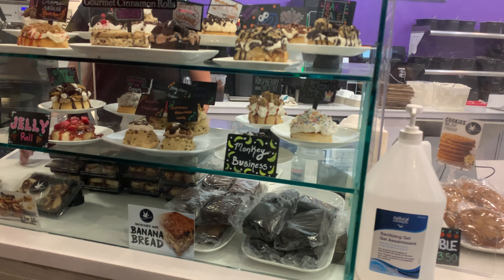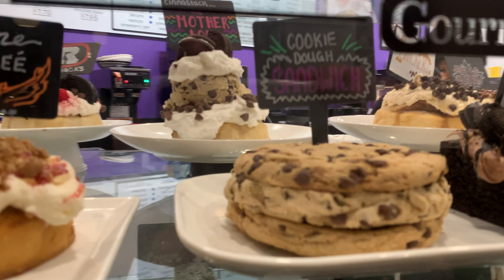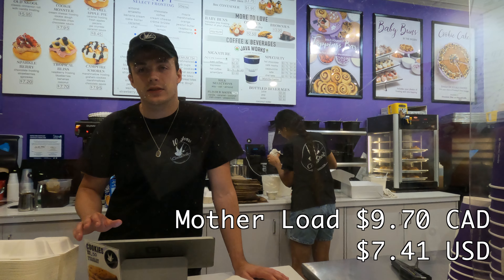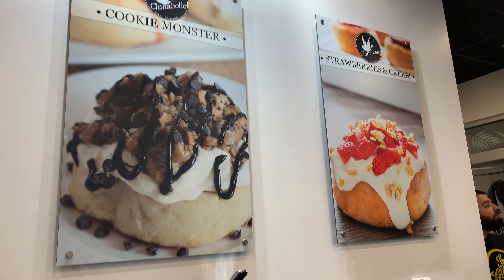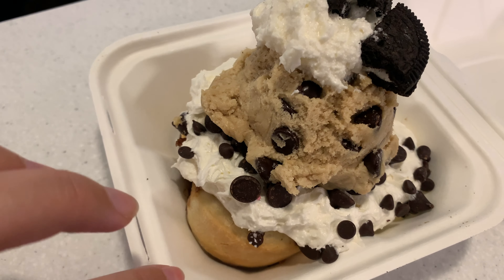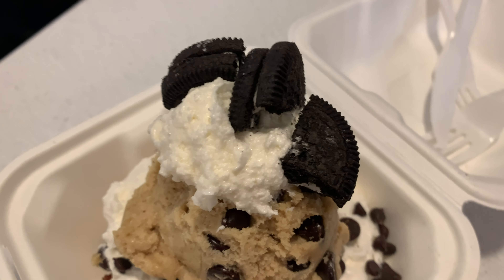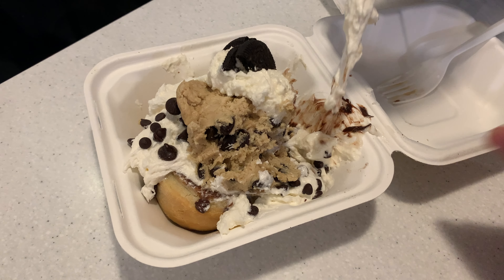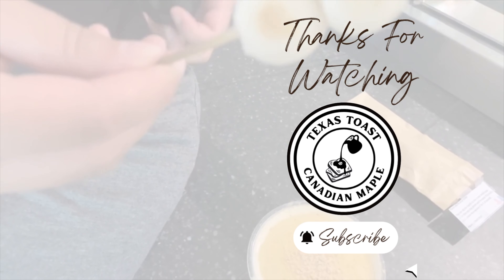SHARK TANK Gourmet Cinnamon Rolls @ CINNAHOLIC OTTAWA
Trying out the mighty Mother Load at Cinnaholic.  These gourmet rolls are gluten-free, dairy-free and vegan!